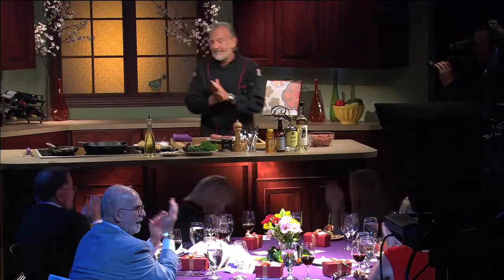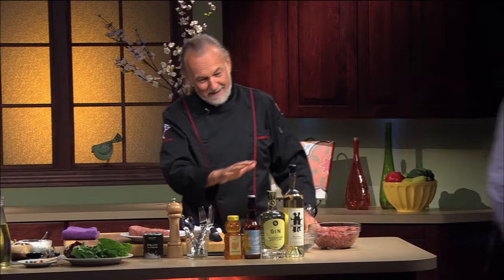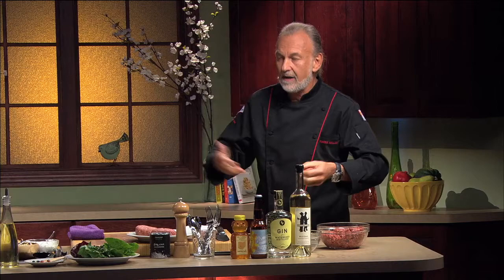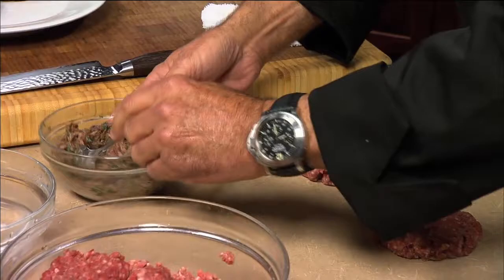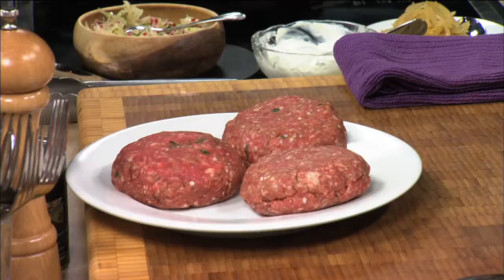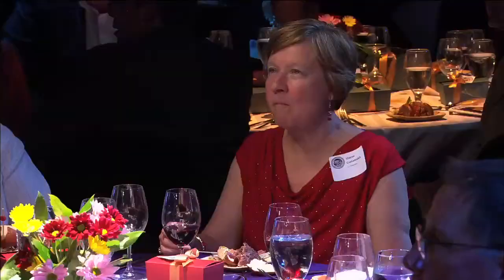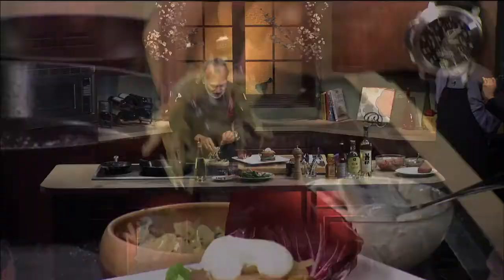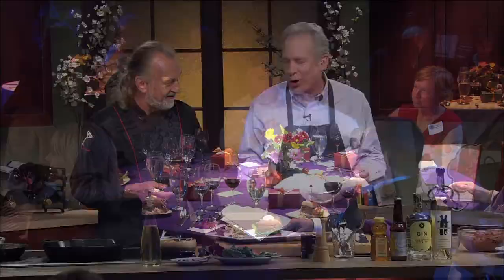Chefs in the City 2012 - Chef Hubert Keller - All-Ohio Signature Short-Rib Burger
Chefs in the City is a unique fundraising event and television program presented by WOSU Public Media.  The May 2012 event showcased six of central Ohio's finest chefs alongside PBS celebrity Chef Hubert Keller.  Here Chef Hubert Keller of Fleur de Lys prepares his hearty All-Ohio Signature Short-Rib Burger with Goat Cheese, Pickled Onions on Pretzel Bun, served alongside a Radish Fennel Salad with Lemon Gin Vinaigrette.

This unique recipe features local Ohio ingredients, including Lucky Penny Farm Chevre Goat Cheese, Bluescreek Farm Meats NY Strip Steak & Short Ribs, Lucky Cat Bakery Pretzel Buns, Honeyrun Farm Honey, Brothers Drake Wild Ohio Mead, Watershed Gin, and Columbus Brewing Company Spring Lager.